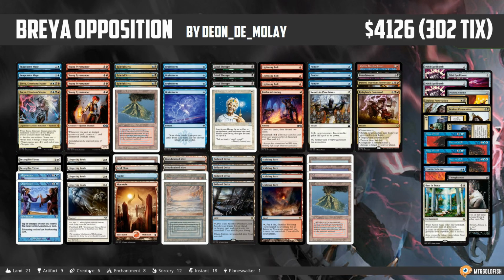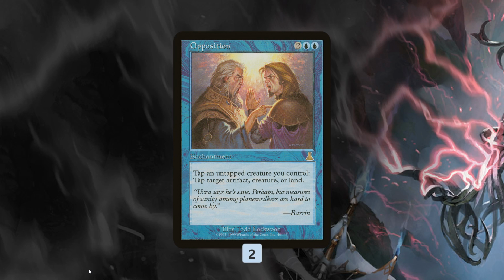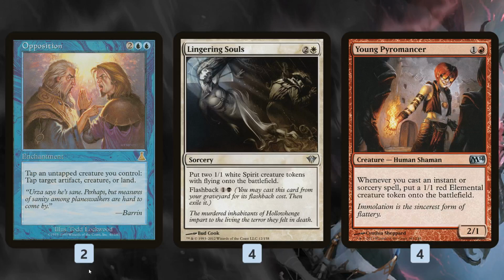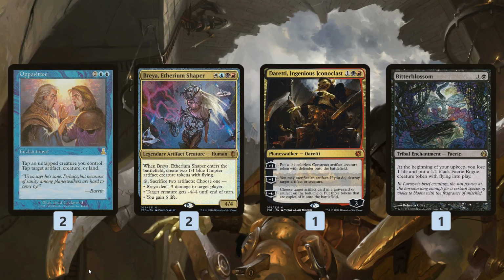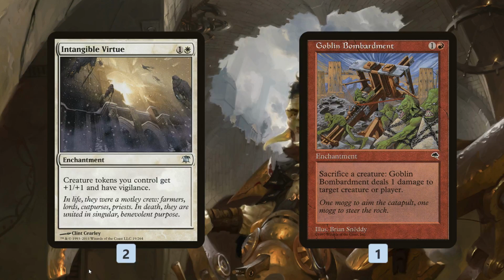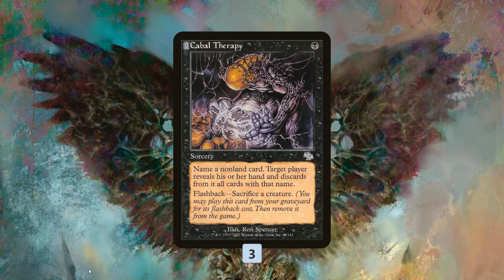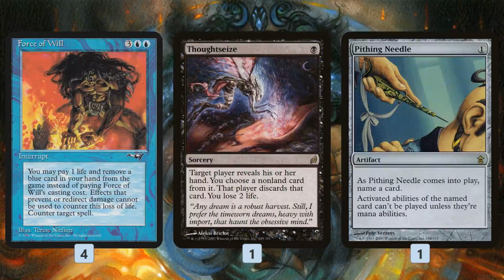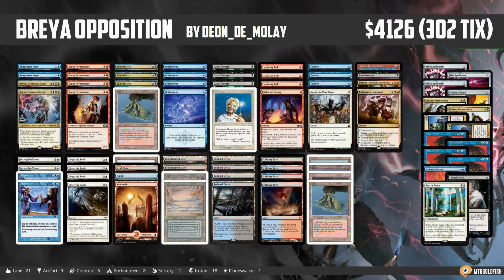Instant Deck Tech: Breya Opposition (Legacy)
Is hard locking the opponent out of the game with Breya, Etherium Sculptor and Opposition a legit plan in Legacy?